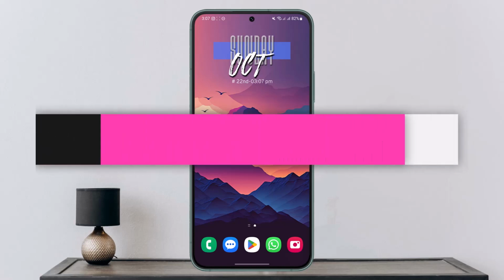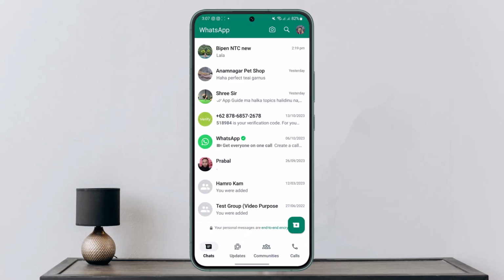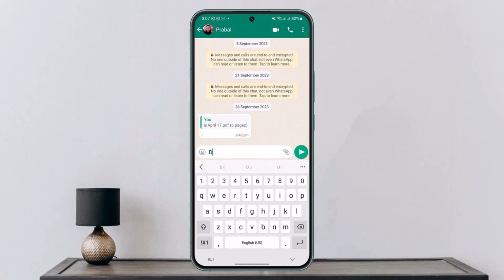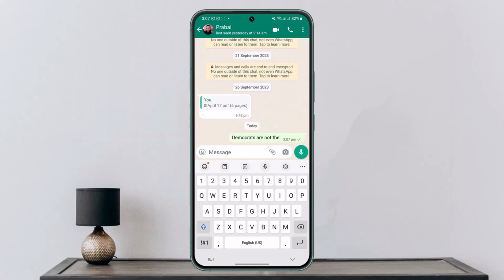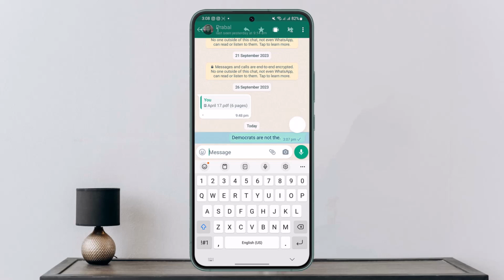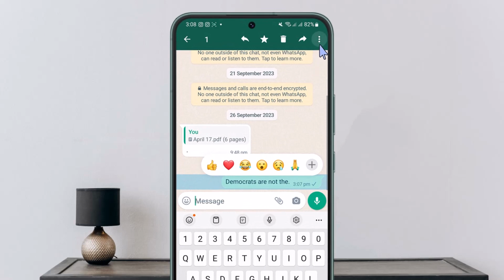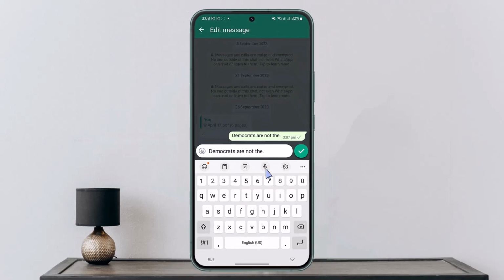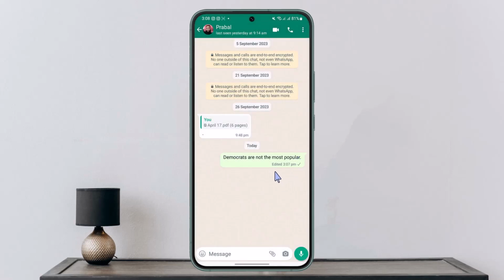How to Edit Sent Messages on WhatsApp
In this tutorial video, I am simply going to show you how you can edit sent messages on WhatsApp.

~Chapters:
0:00 Introduction
0:12 General Information
0:37 Edit Sent Messages
1:12 Conclusion